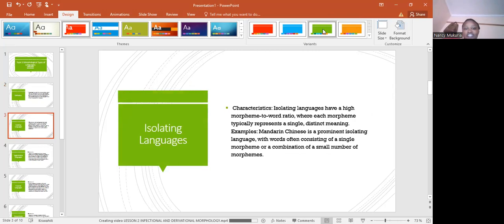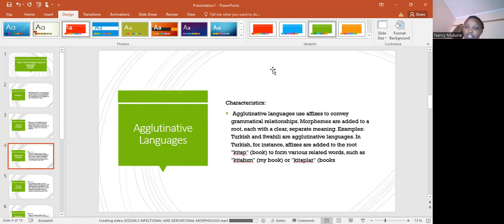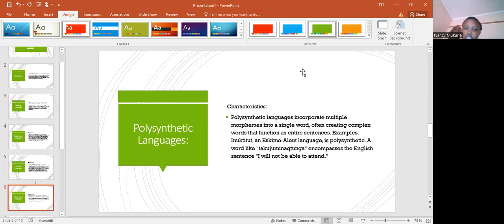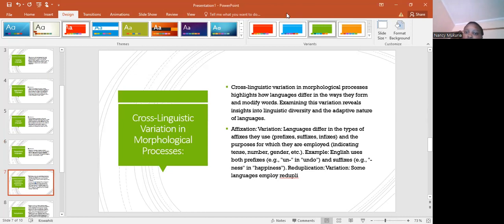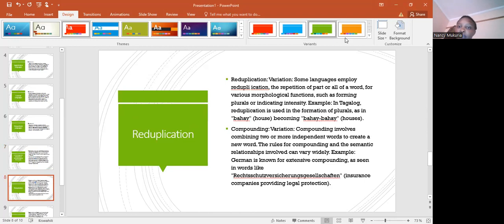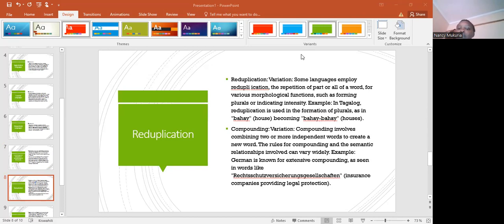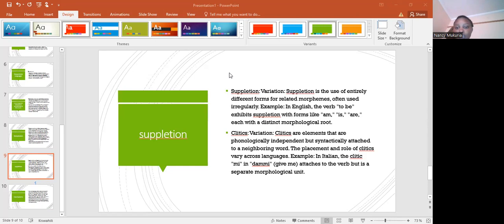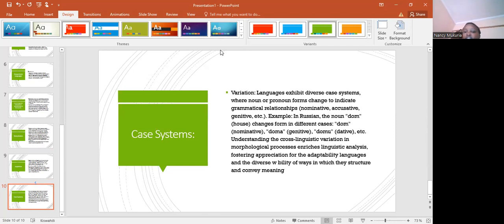Morphological types of languages